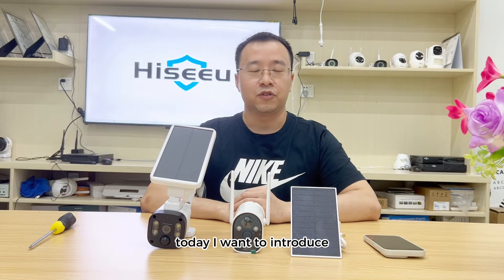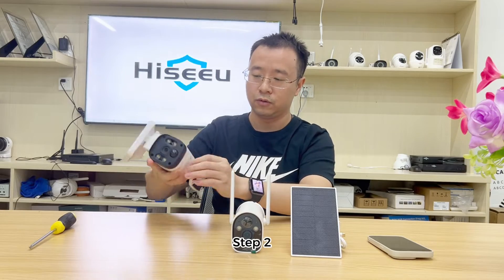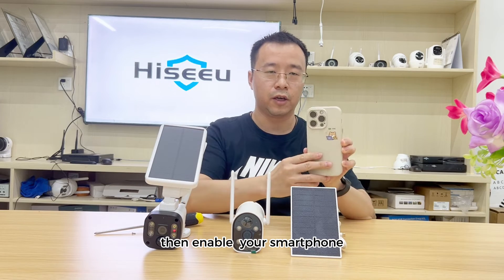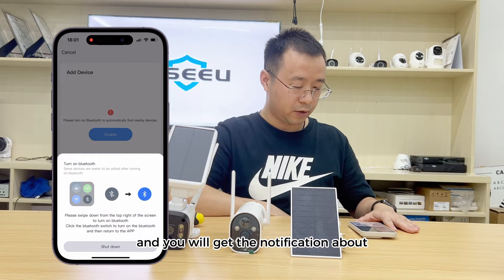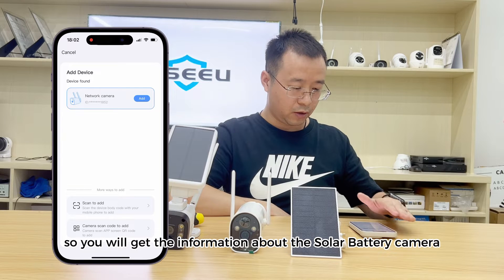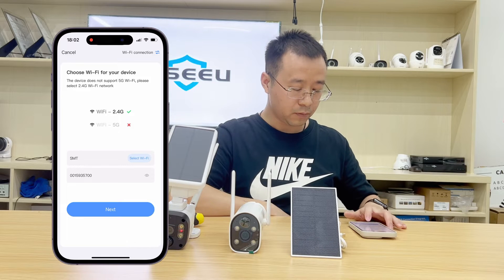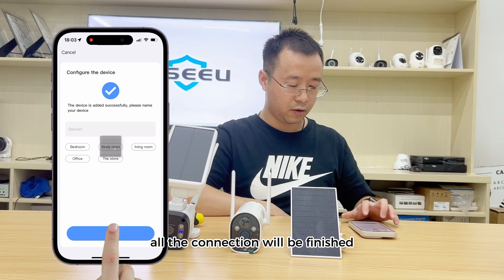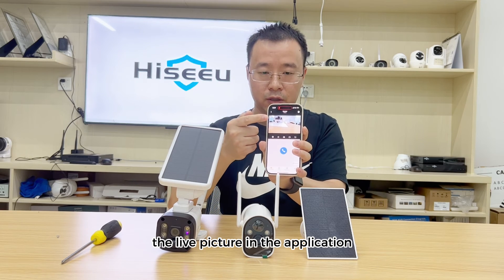How to connect Hiseeu solar camera via bluetooth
Hey, everyone! Today, we've got an exciting tutorial that's all about bringing you the power of connectivity with your Hiseeu Solar Camera. We'll guide you step-by-step on how to seamlessly connect it to your mobile phone.

☀️ Imagine harnessing the sun's energy for your surveillance needs. Well, with the Hiseeu Solar Camera, it's not just imagination—it's a reality. And today, we're going to show you how to effortlessly link it to your mobile device.

🔧 Worried about complicated setups? Fear not! We'll walk you through the entire process, making it as easy as pie to connect your solar-powered camera to your smartphone.

[Visual Transition: Step-by-step Connection Process]
Turn on camera 00:16
Unscrew the cover 00:22
Press reset button 00:30
Login the app and press "+" icon 00:50
Turn on bluetooth 01:01
Successful search and add 01:06
Connect to wifi 01:28
Add successfully 01:49